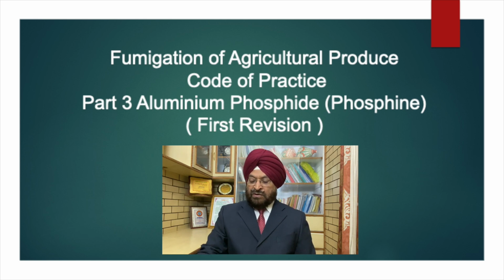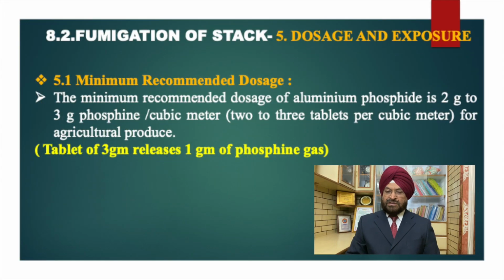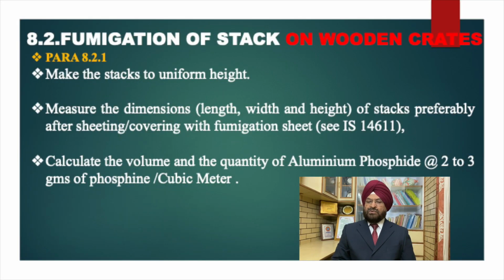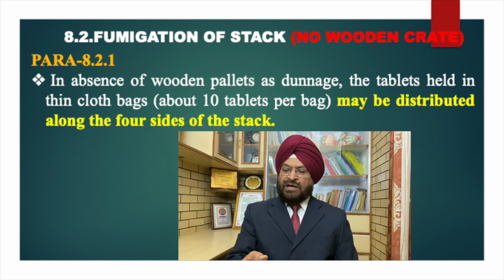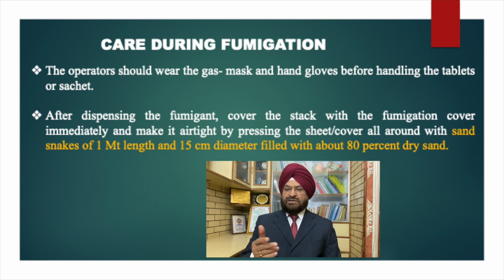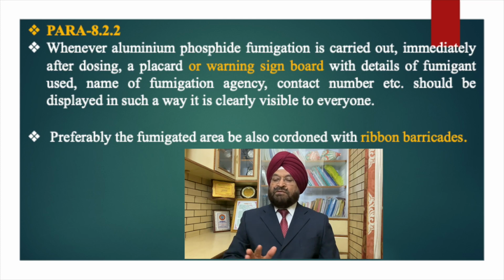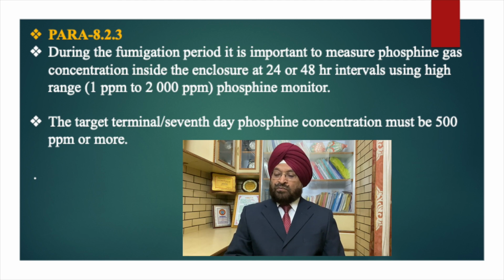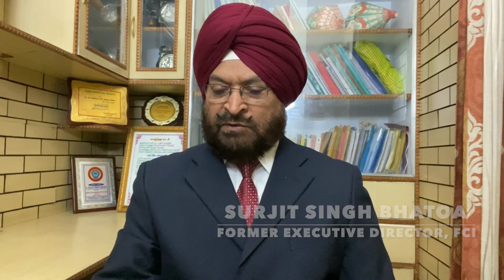BIS REVISES METHOD OF FUMIGATION WITH ALP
Since ages, all the Govt and private foodgrains handling agencies in India and abroad too are fumigating the stored foodgrains with Aluminium Phosphide b distributing the ALP tablets on all the 5 sides of the stack in 60:40 ratio i.e. 60% of the tablets on the top side of the foodgrains stacks and 40% of the tablets on all the 4 sides of the stack. Now Bereau of Indian Standard has worked on this method and according has revised the procedure for application of ALP Tablets. In this presentation the revised methodology has been discussed in details.